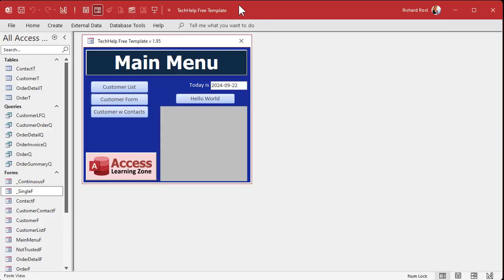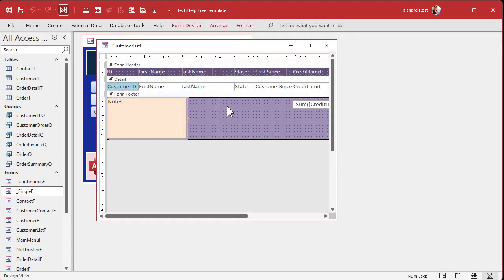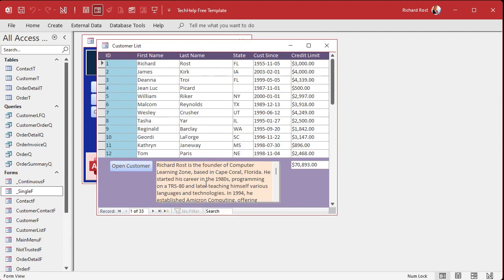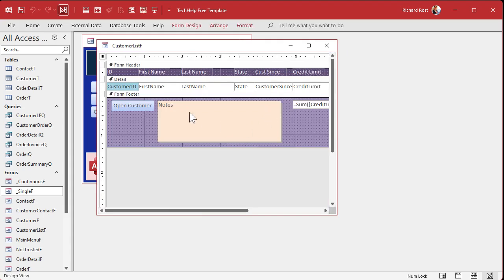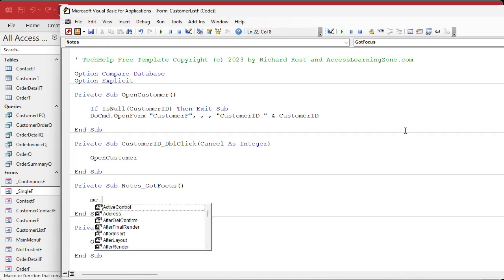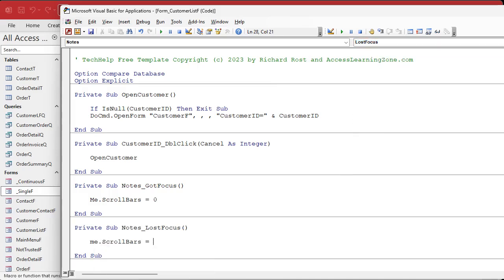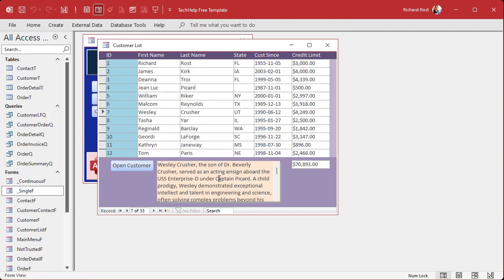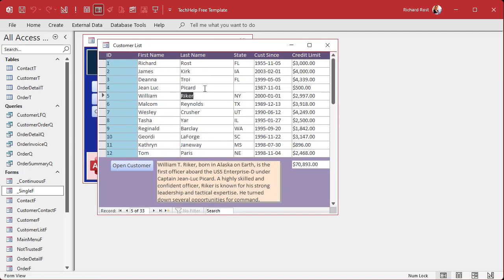Stop Scroll Wheel from Moving Records in Continuous Forms While in Notes Field in Access, Part 2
In this Microsoft Access tutorial, I will show you how to stop the scroll wheel from moving records in continuous forms while in the Notes field using a simple two-line VBA solution. We will disable and re-enable scrollbars based on the text box's focus. This is part 2.